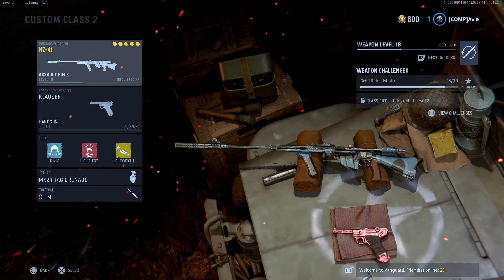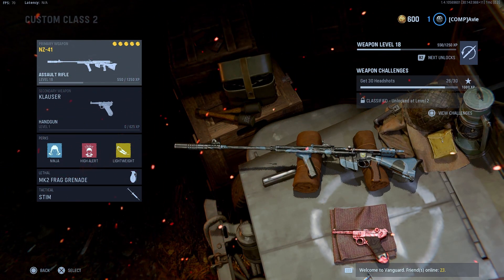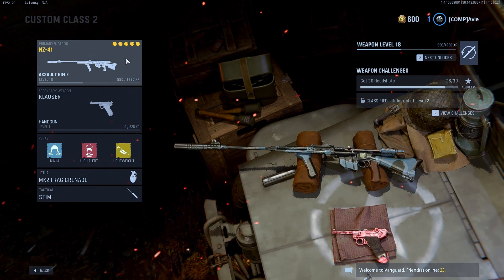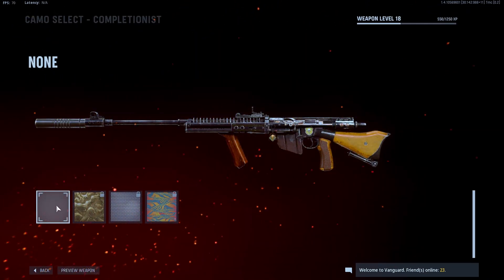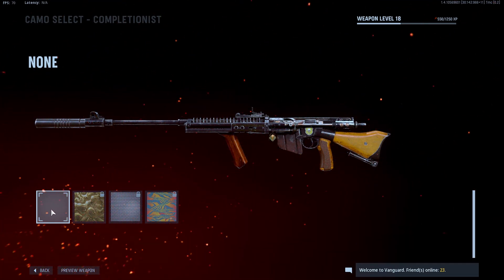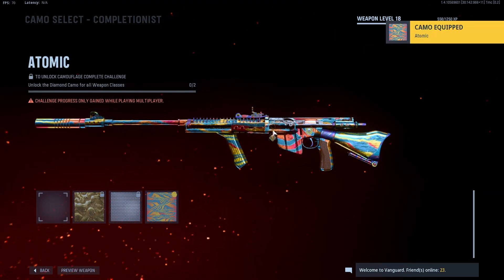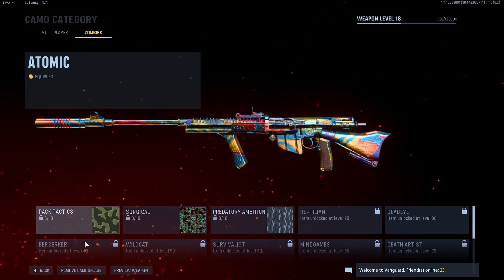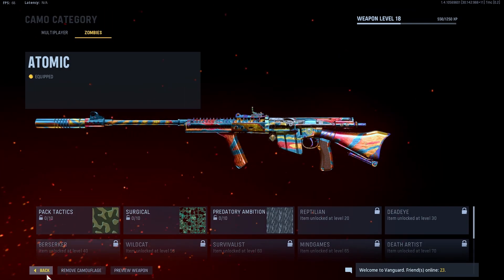VANGUARD ATOMIC CAMO GLITCH!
Thanks for checking out my video. Want to play?

THIS is how you SNIPE on Black Ops Cold War